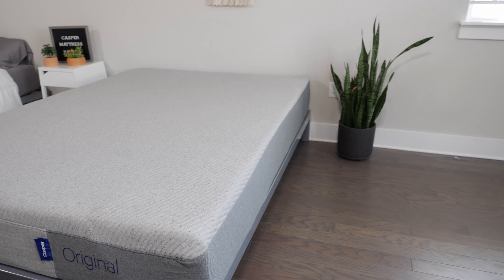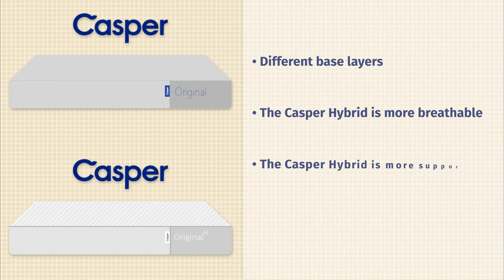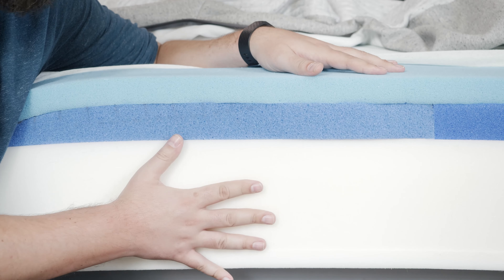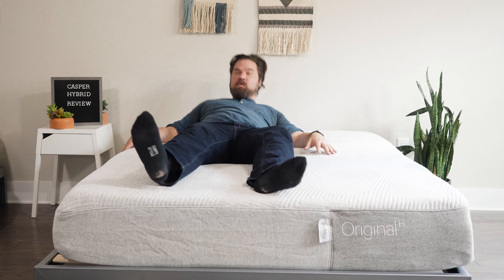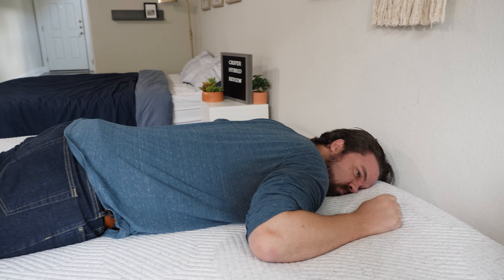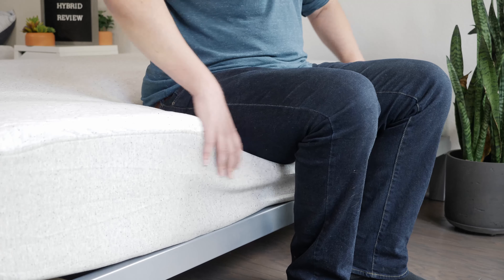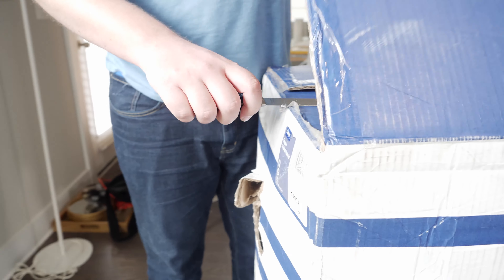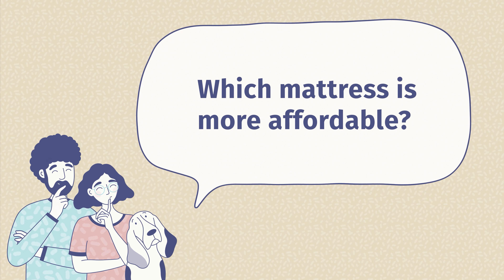Casper Mattress vs Casper Hybrid Review - Which Casper Mattress Is Best?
Can’t decide between the Casper and Casper Hybrid? Well, we’re here to make it an easy decision!

0:00 Casper Vs Casper Hybrid Mattress Review
0:29 Casper Mattress Similarities
0:57 Casper and Casper Hybrid Mattress Differences
1:28 Construction Comparison
2:52 Firmness And Feel
3:45 Sleeping Positions
5:04 Pressure Map
5:25 Motion Transfer And Edge Support
6:15 Who Should Get The Casper?
6:31 Who Should Get The Casper Hybrid?
7:04 Unboxing
7:43 Which Casper Mattress Is Better?
8:04 Which mattress sleeps cooler?
8:20 Which mattress is more affordable?
8:30 Wrap-Up
The Casper and Casper Hybrid are both very similar and feature the same comfort layers. The main difference is that the Casper has polyfoam in its base layer, and the Casper Hybrid has support coils. Also, the Casper is more affordable than the Casper Hybrid.

The Casper is going to work better for lightweight sleepers, those who don’t need as much support, and those who want to save money. The Casper Hybrid will be better for larger people and those who need more support. It will also be better for hot sleepers.